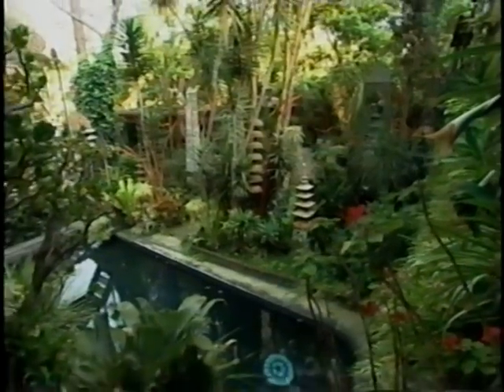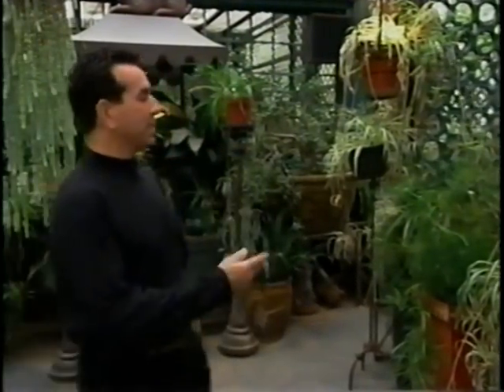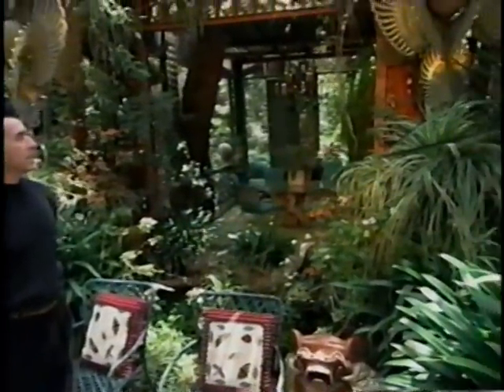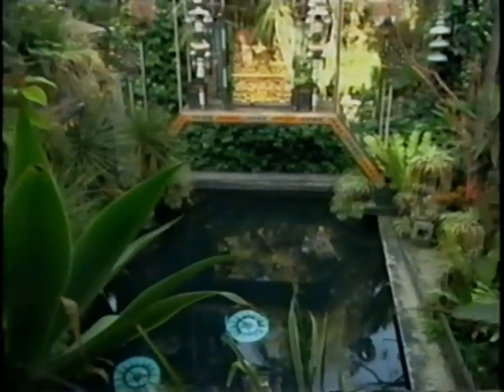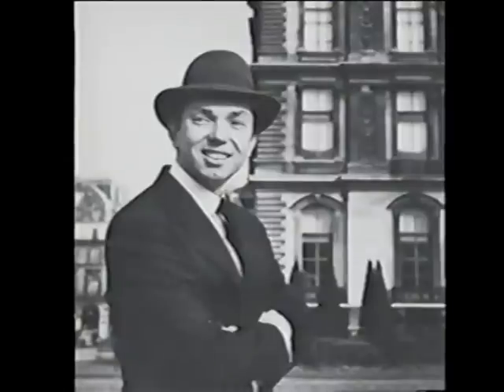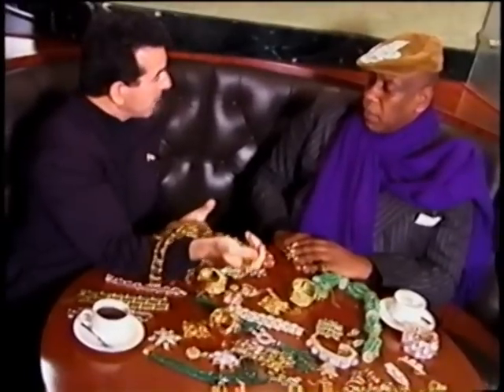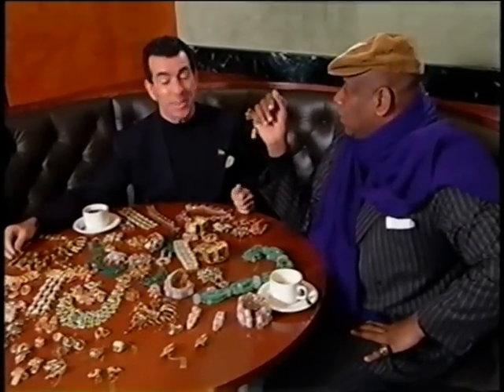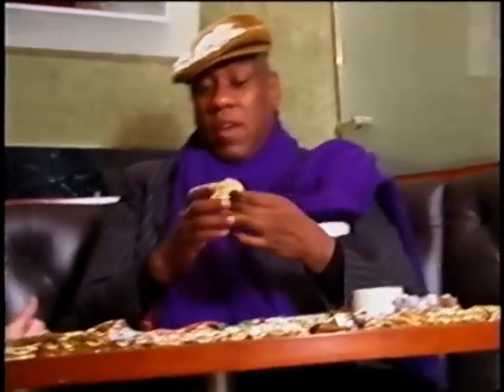HUTTON WILKINSON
HUTTON WILKINSON REEL VOL.1